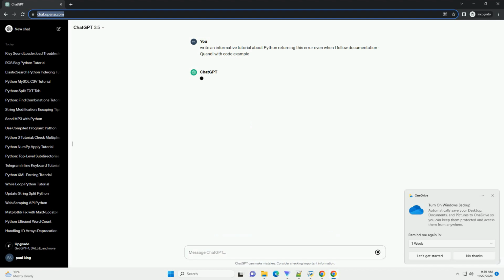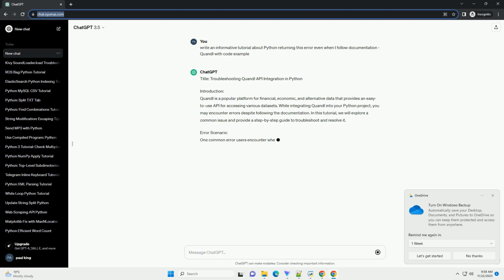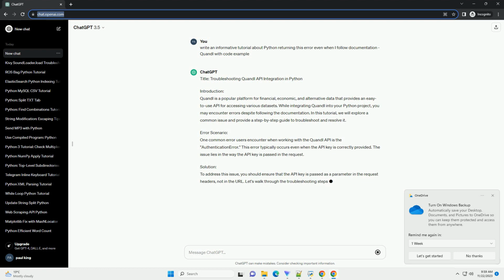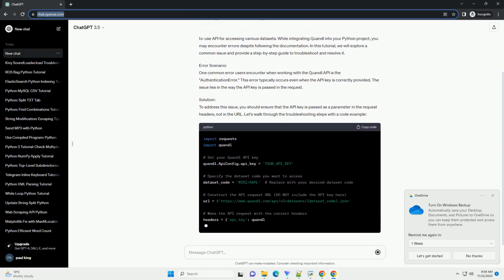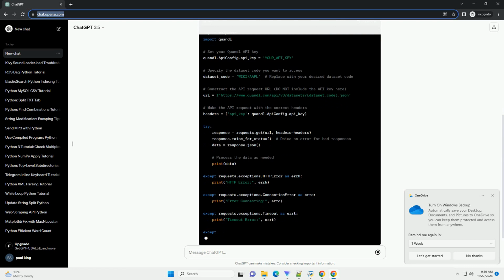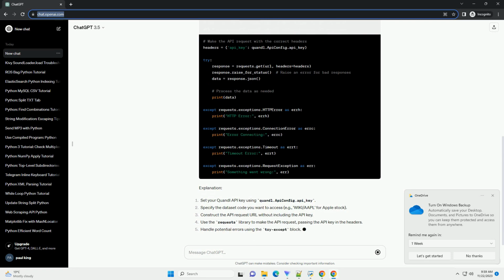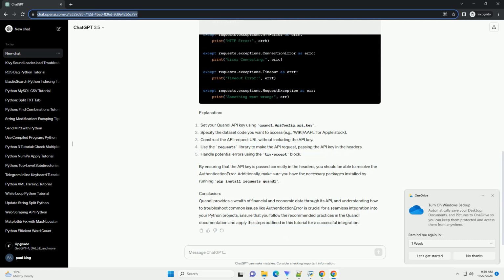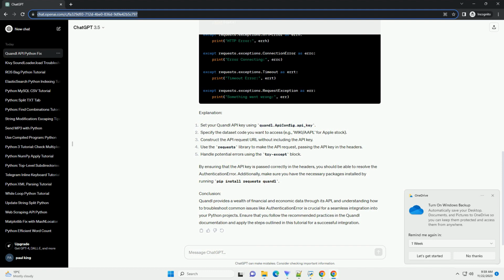Python returning this error even when I follow documentation Quandl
Title: Troubleshooting Quandl API Integration in Python
Introduction:
Quandl is a popular platform for financial, economic, and alternative data that provides an easy-to-use API for accessing various datasets. While integrating Quandl into your Python project, you may encounter errors despite following the documentation. In this tutorial, we will explore a common issue and provide a step-by-step guide to troubleshoot and resolve it.
Error Scenario:
One common error users encounter when working with the Quandl API is the "AuthenticationError." This error typically occurs even when the API key is correctly provided. The issue lies in the way the API key is passed in the request.
Solution:
To address this issue, you should ensure that the API key is passed as a parameter in the request headers, not in the URL. Let's walk through the troubleshooting steps with a code example:
Explanation:
By ensuring that the API key is passed correctly in the headers, you should be able to resolve the AuthenticationError. Additionally, make sure you have the necessary packages installed by running pip install requests quandl.
Conclusion:
Quandl provides a wealth of financial and economic data through its API, and understanding how to troubleshoot common issues like AuthenticationError is crucial for a seamless integration into your Python projects. Ensure that you follow the recommended practices in the Quandl documentation and apply the steps outlined in this tutorial for a successful integration.
ChatGPT